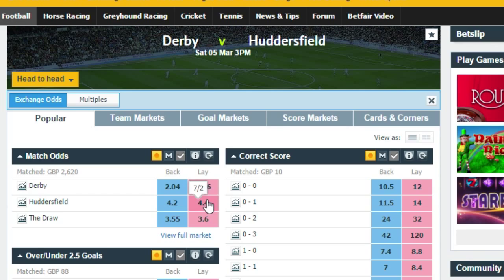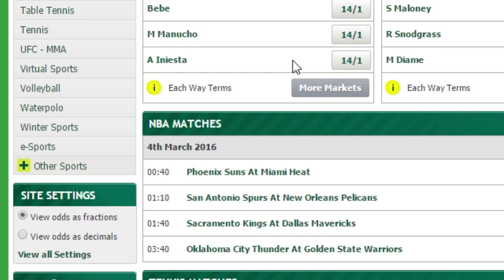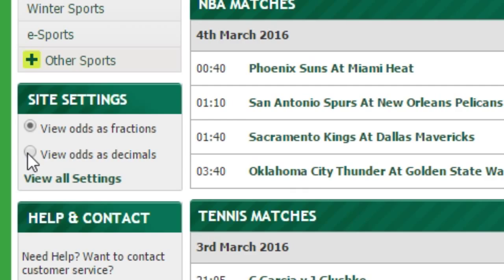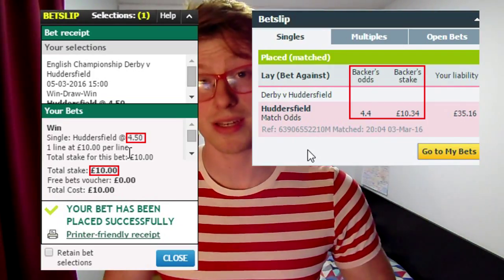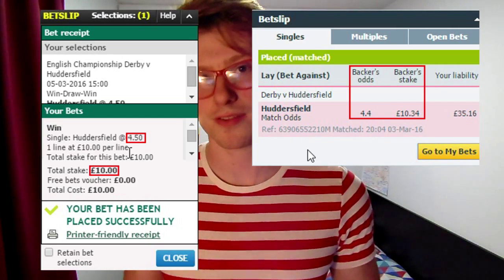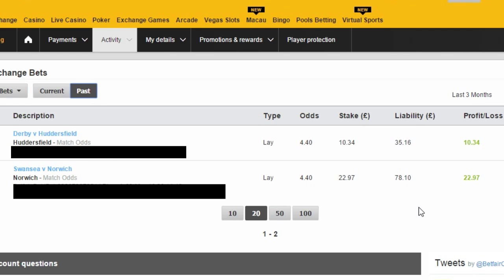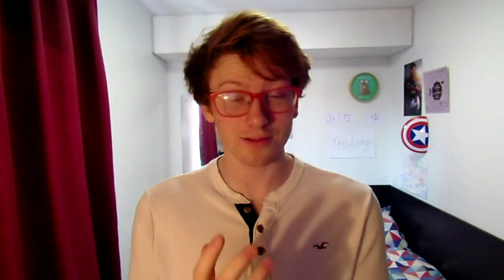It Actually Worked! Matched Betting Tutorial | Making Money With The University Life | Episode 3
Hello and welcome to The University Life!

DO NOT TRY THIS UNLESS YOU HAVE READ AND UNDERSTOOD THIS ARTICLE

Today we have another money making tip with yours truly! This time we're playing around with the idea of "risk-free betting" in a method known as matched betting. It simply comprises of betting for and against the same outcome using free bets in order to guarantee a profit. It is of course more complicated than that, so watch the video and check out the link above!

INTERACTION FOR THIS VIDEO: What crazy money making schemes have you used in the past that have brought you success?

If you are watching this video I like you.
If you like this video I love you.